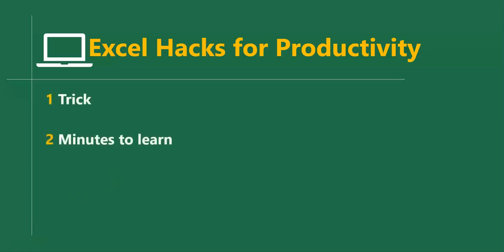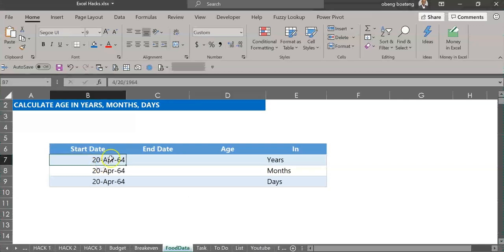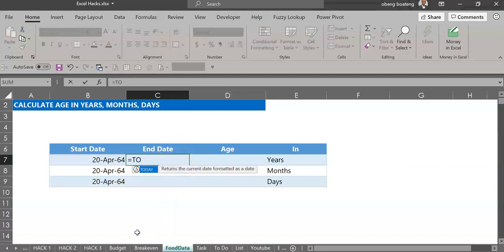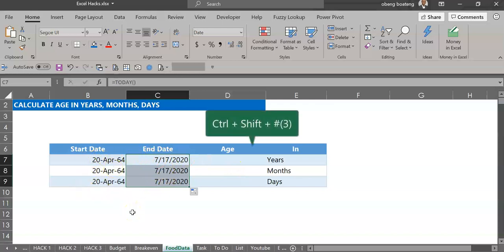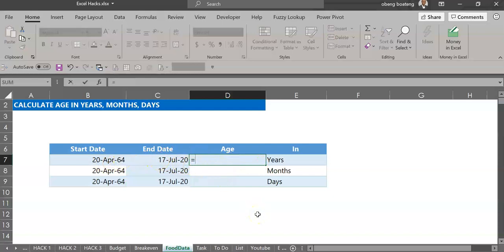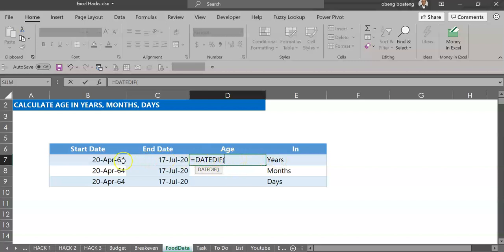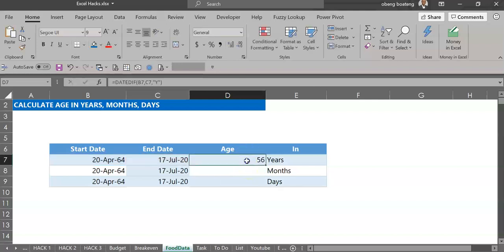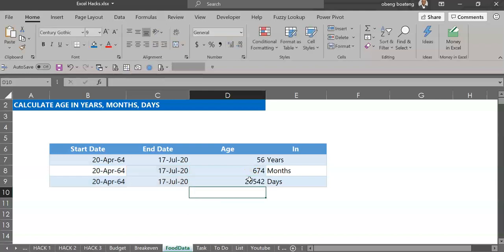Calculate Age in Years, Months and Days 3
Calculate years, months and days elapsed between two dates